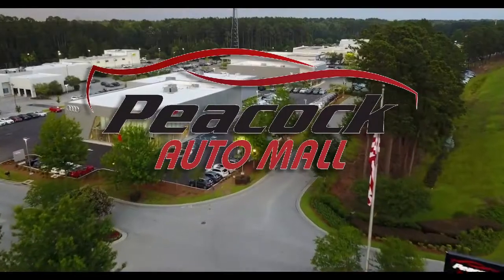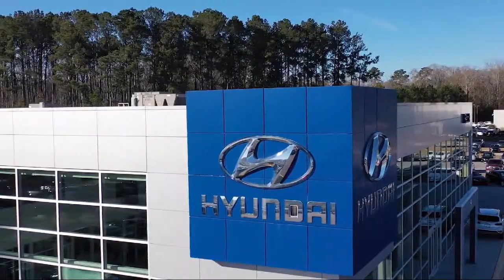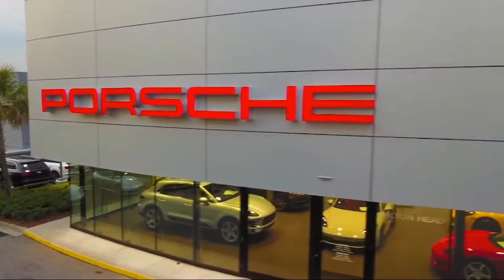2015 Jeep CHEROKEE Trailhawk Sport Utility Savannah Hilton Head Beaufort Bluffton Pooler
2015 Jeep CHEROKEE Trailhawk Sport Utility Stock Number: ST562967 Vin:1C4PJMBS5FW562967.

111 Drivers Way Suite A